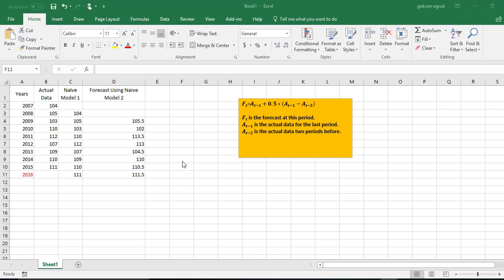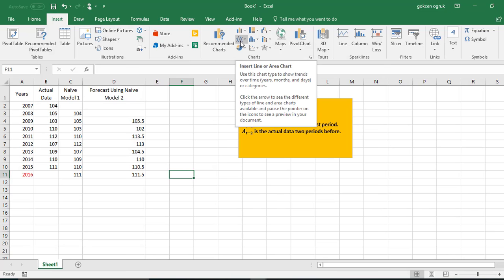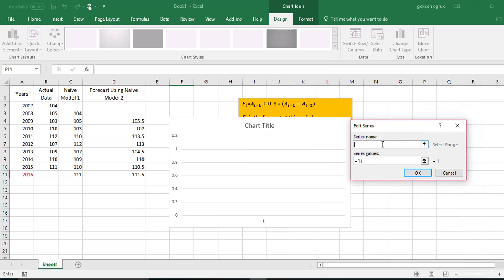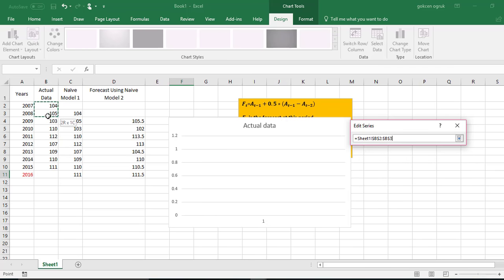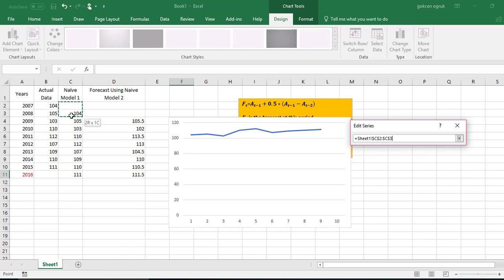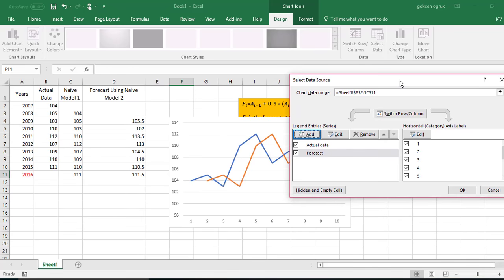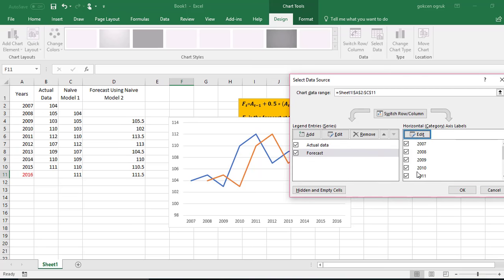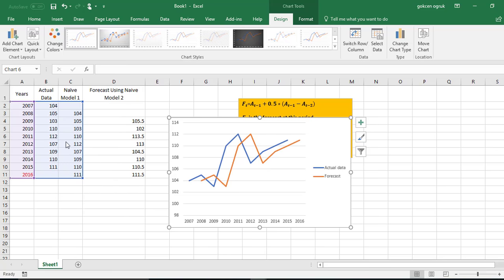Plot Multiple Lines in Excel